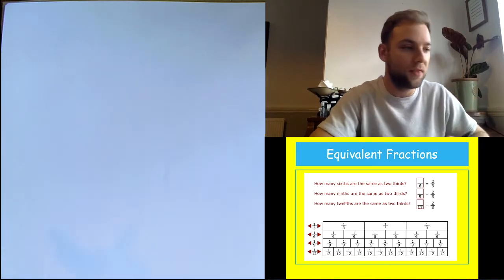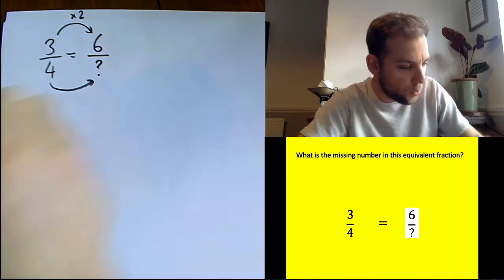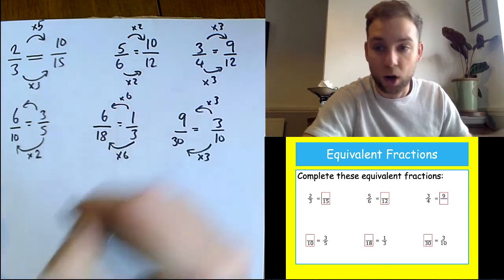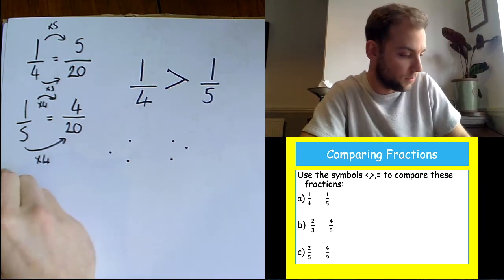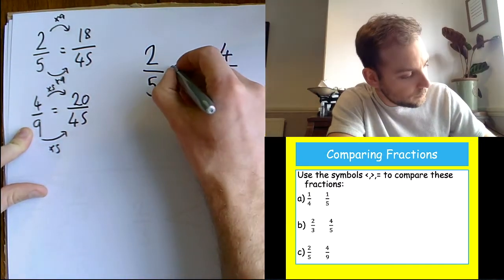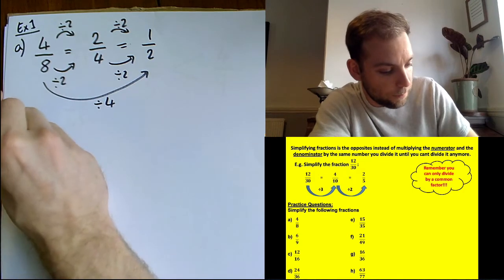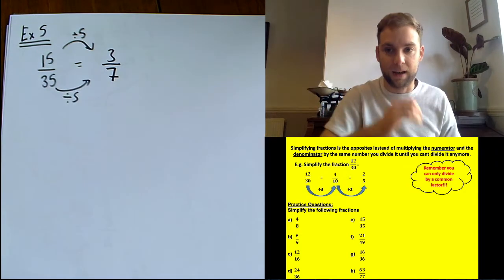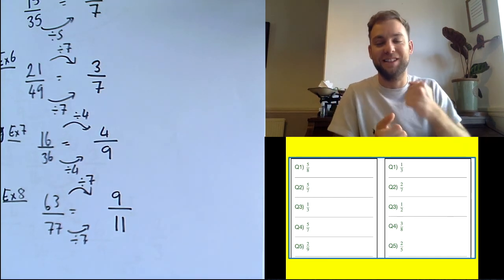Equivalent, Comparing and Cancelling Fraction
Equivalent fraction, comparing fractions and cancelling is key for starting a fraction question and the last mark of any fraction question. Don't lose out on these essential marks.